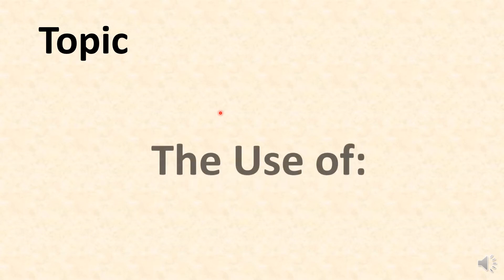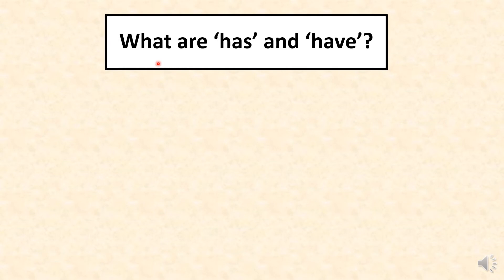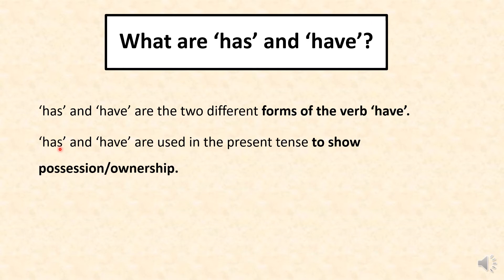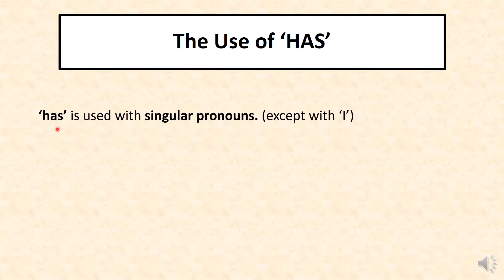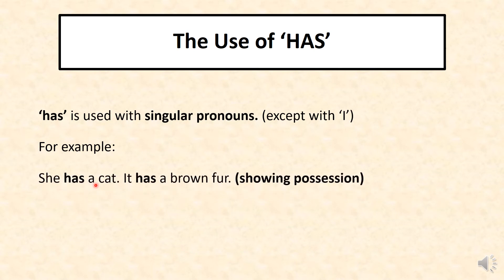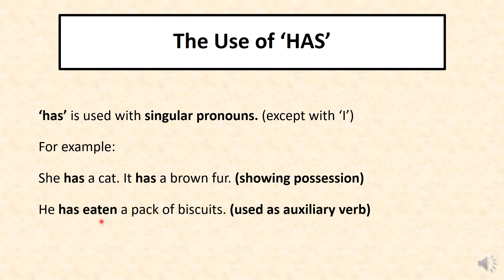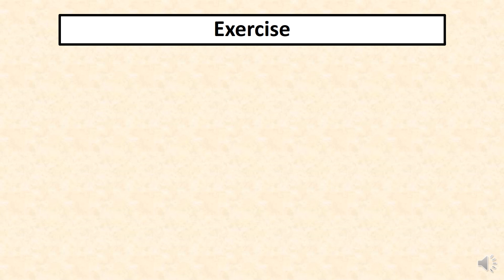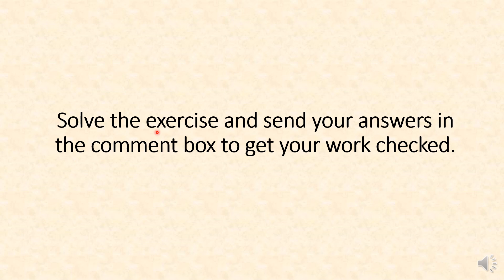Use of HAS and HAVE| How to Use Have and Have in Sentence| Examples| Exercise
Learn to use has and have in your sentences.
the rules will help you understand their usage. the examples will help you understand the concept clearly.
the exercise given at the end of the lecture will enable you to know that how much of the concept have you grabbed.
solve the exercise and share your answers in the comment box to get your work checked.
have good luck..!!